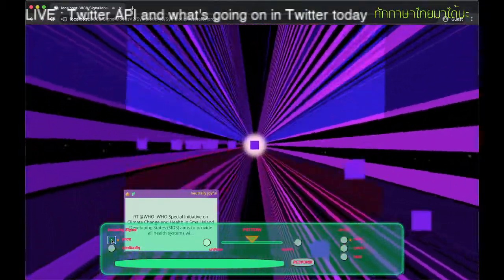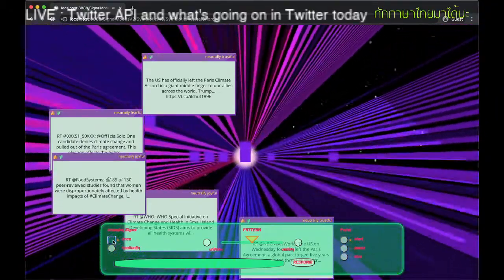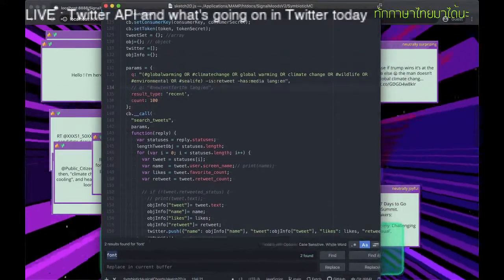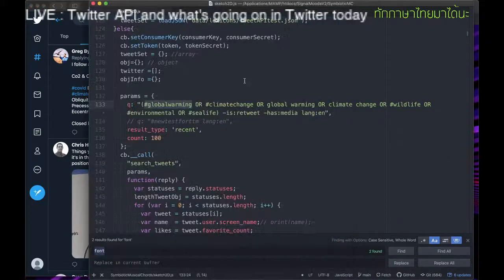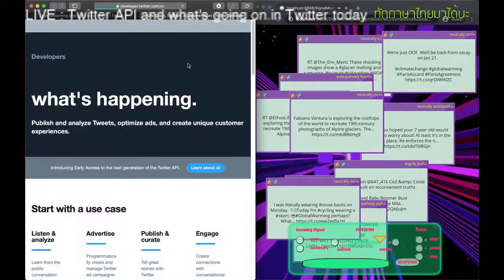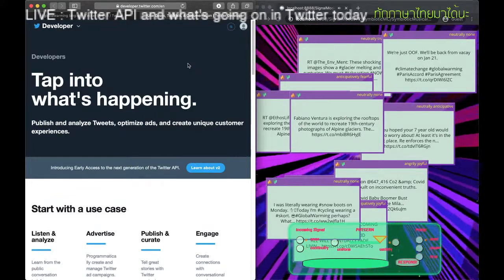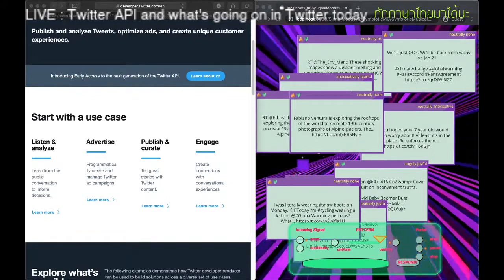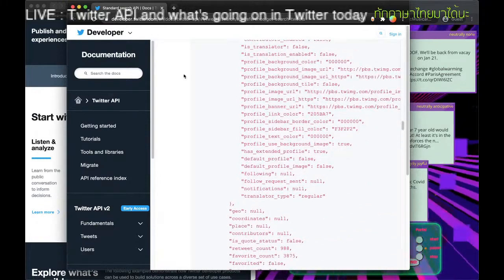Tuang T Livestream 4 : Twitter API